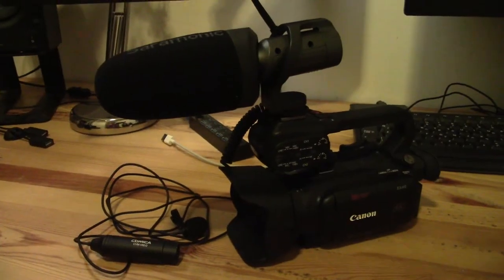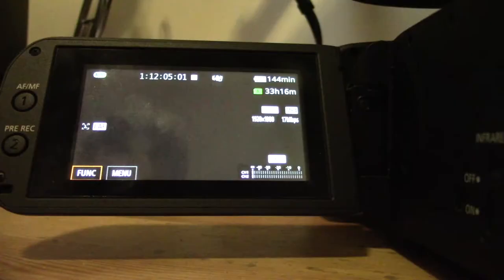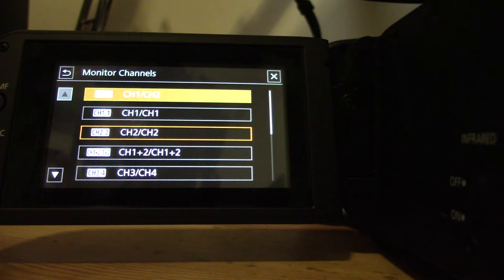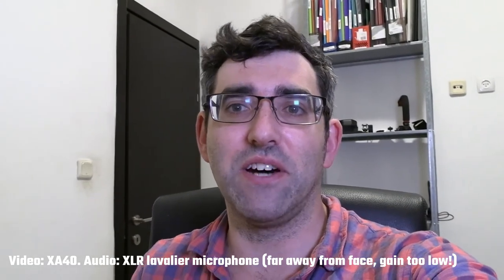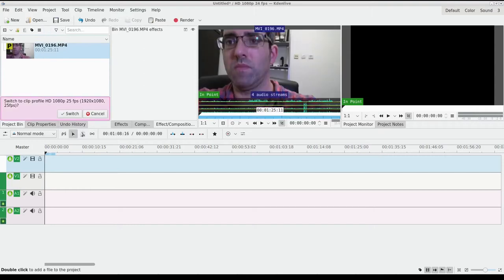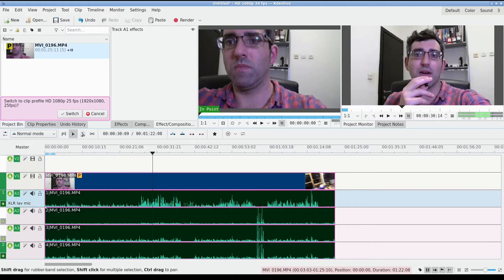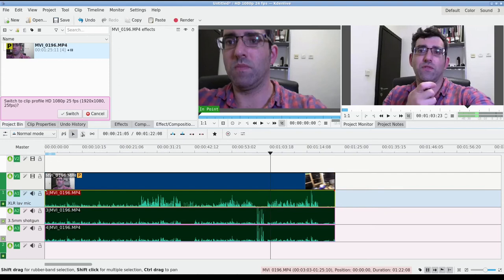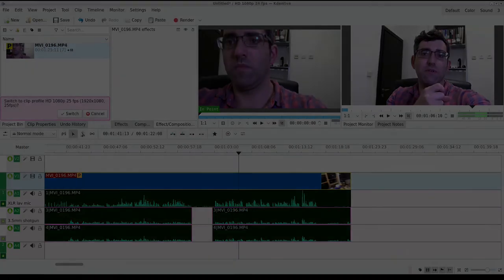Canon XA40: Can You Record XLR And 3.5MM Microphones Simultaneously?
A commenter asked:

Can you record XLR microphones and 3.5mm microphones at the same time using the Canon XA40 professional camcorder?